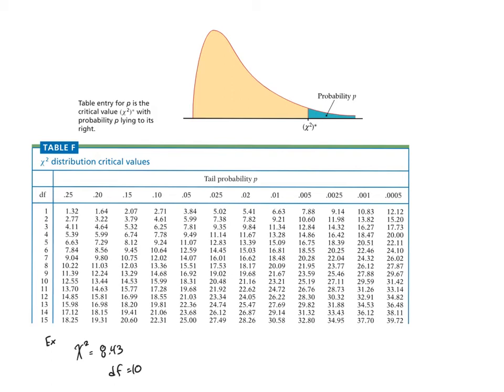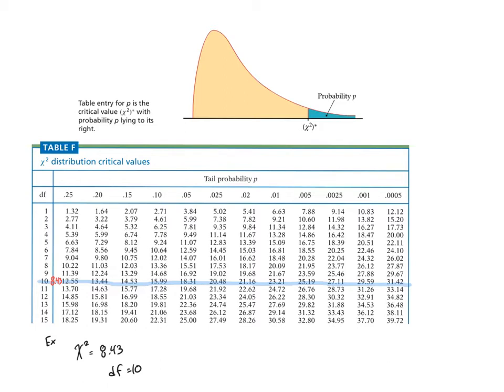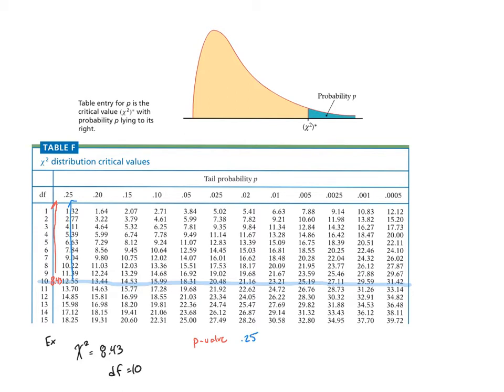Chi squared Off table